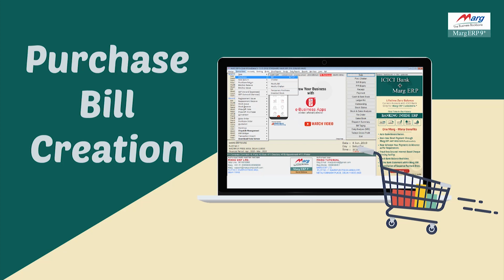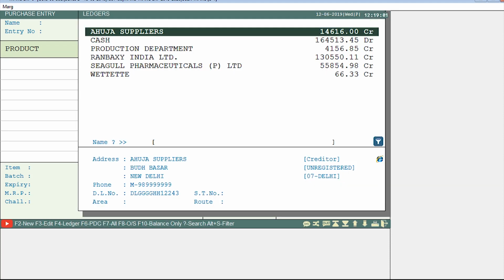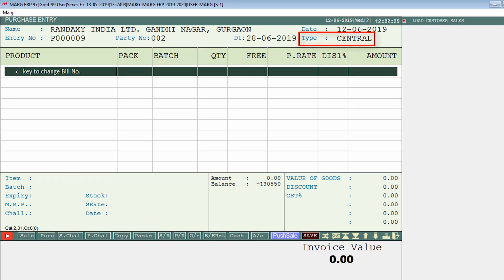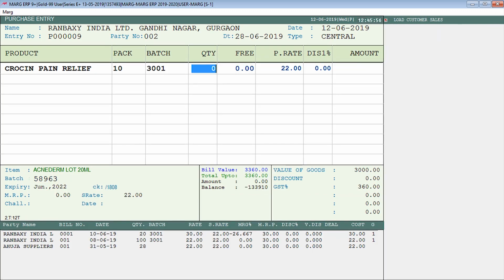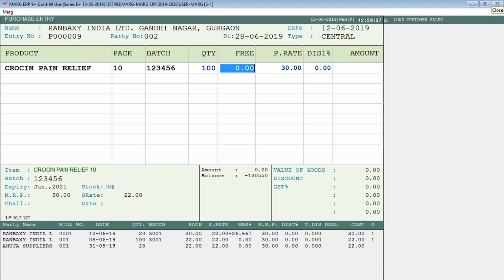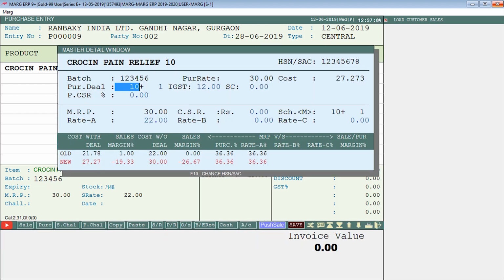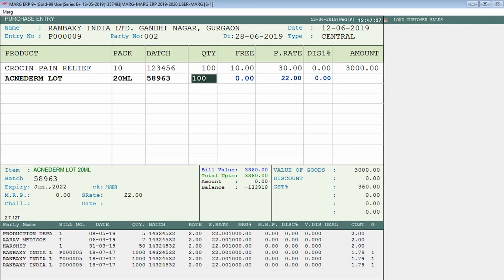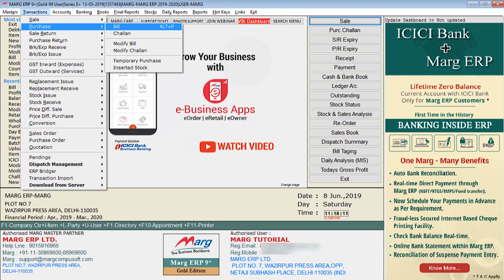Purchase Bill Creation [English]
Purchase Bill is basically the receipt which is received to the customers along with the specified amount against the goods purchased.

This acts as a proof against the goods which are purchased from the supplier.